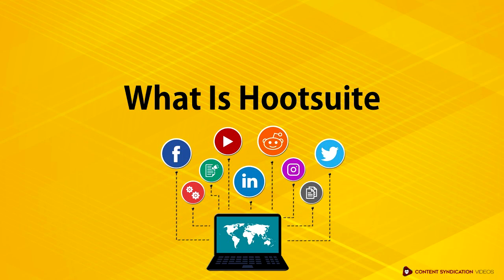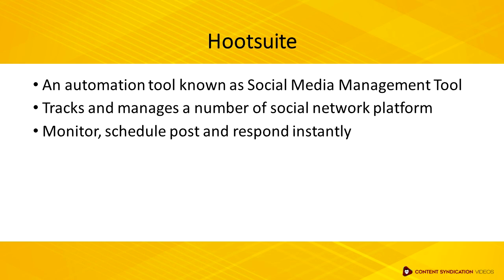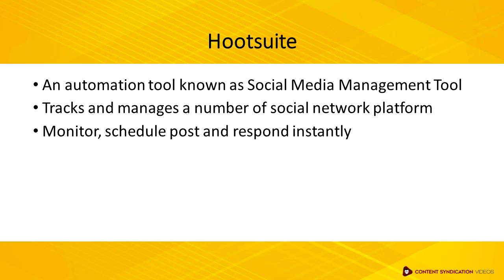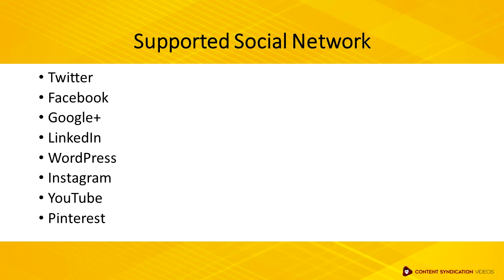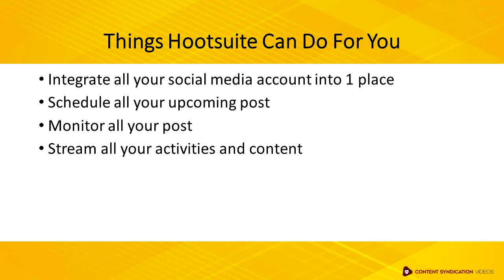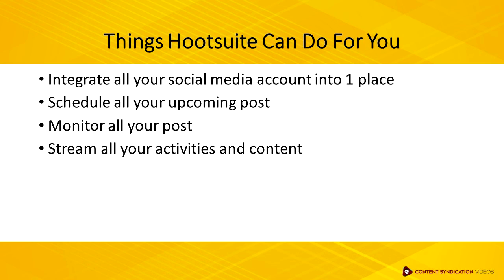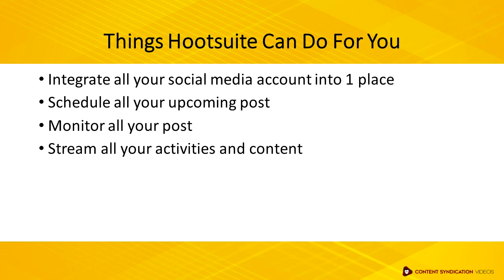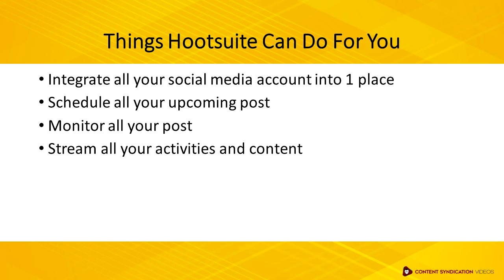5 0 What Is Hootsuite